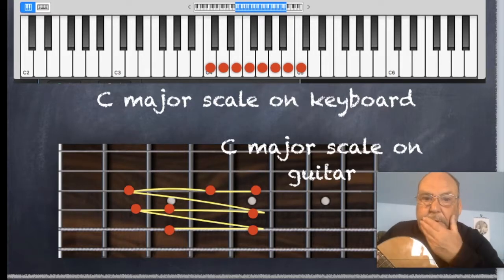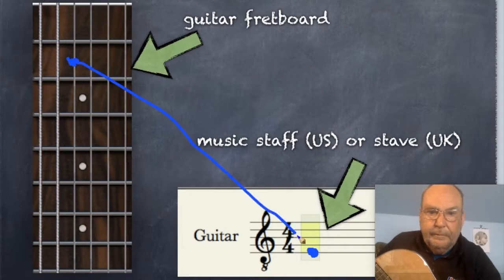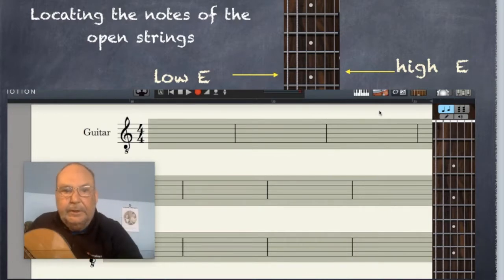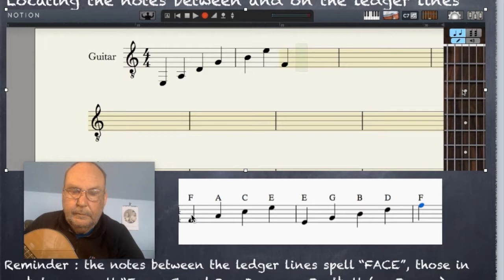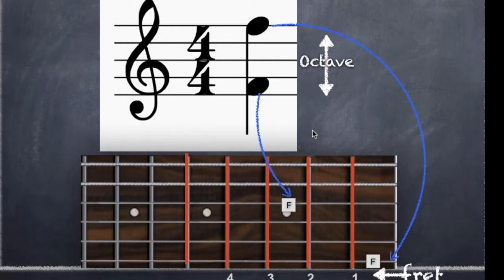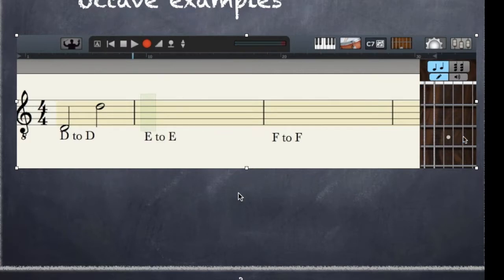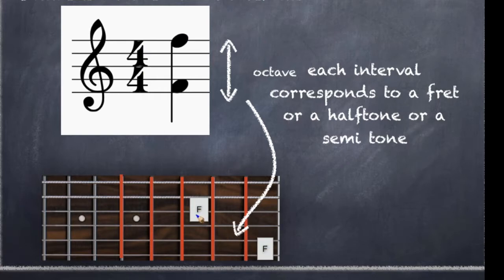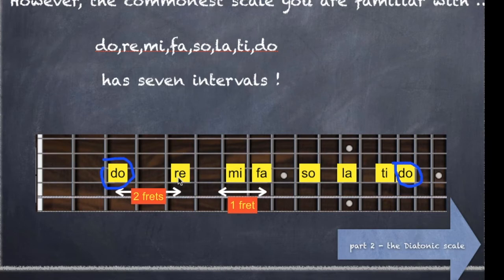Part 1 From fretboard to stave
Part 1 of a course "Fundamentals of Music Theory for Guitarists". This is essentialy shows how to recognise notes on the stave.